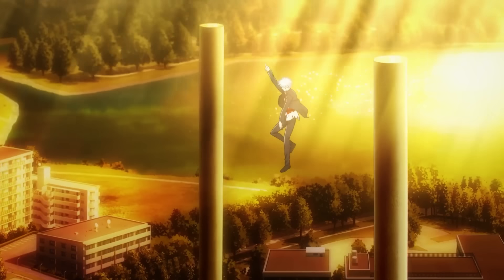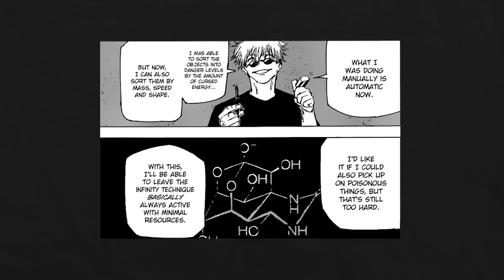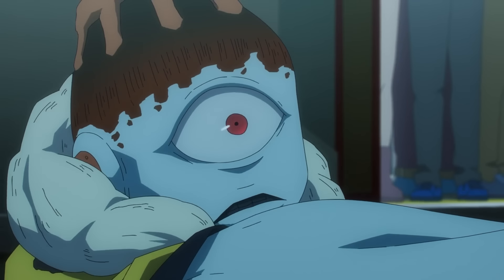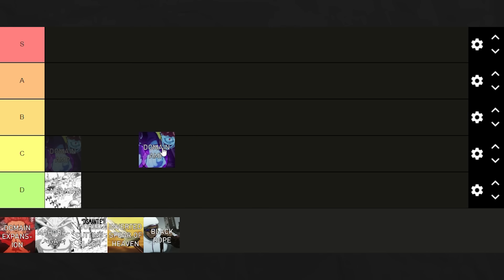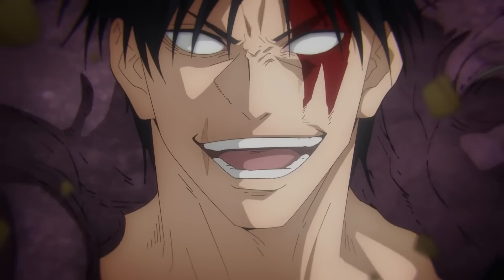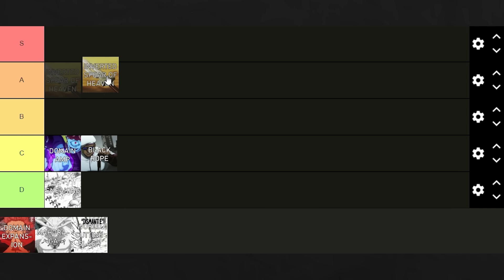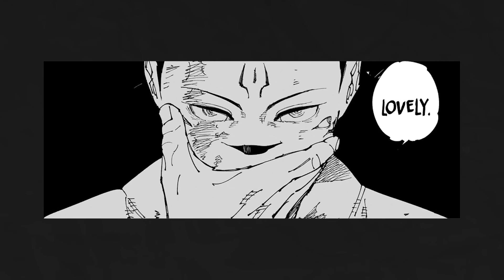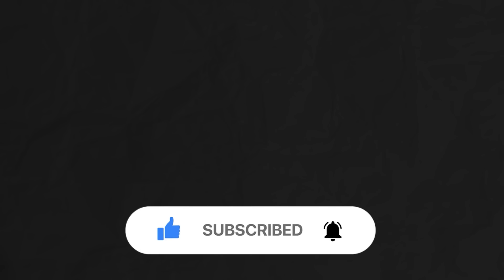Ranking COUNTERS To Gojo Satoru's Infinity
There are many abilities that make up Gojo Satoru's status as the strongest. However, without a doubt, the most pivotal is the Infinity Technique. So let's poke some holes in it. In this video, I rank counters to Gojo Satoru's infinity, based on how effect they are at getting past it, and thus damaging him.

0:00 - Introducing Infinity
2:20 - Domain Amplification
3:53 - Cursed Tools [BR and ISOH]
6:18 - Domain Expansion & Sure Hit
7:48 - Mahoraga and World Cutting Slash

You & I by Soyb & Amine Maxwell